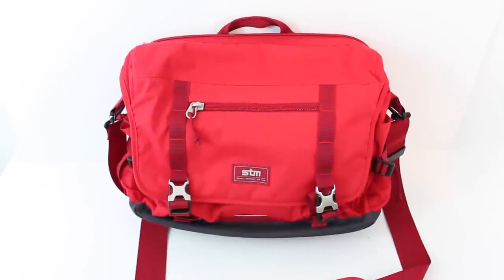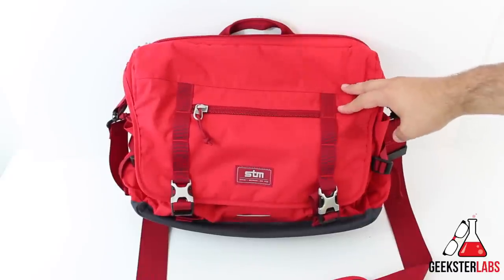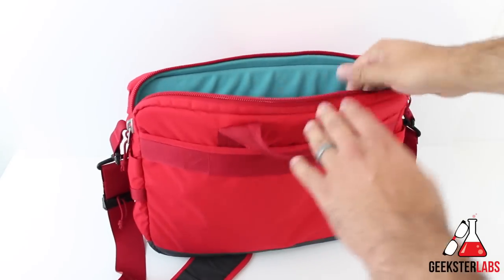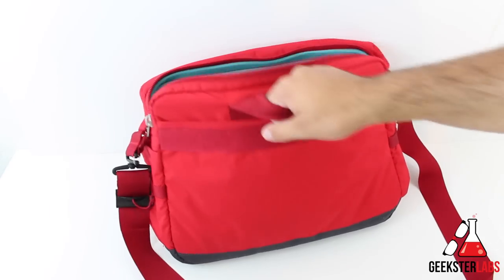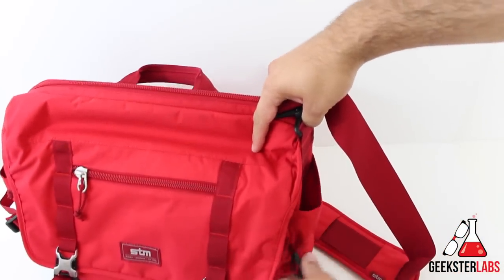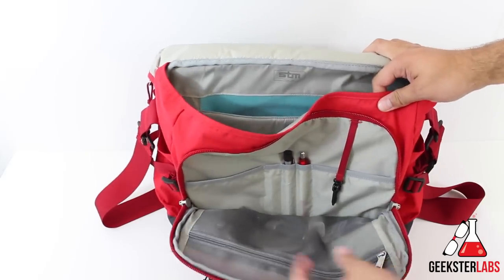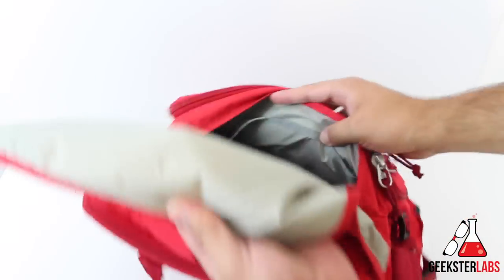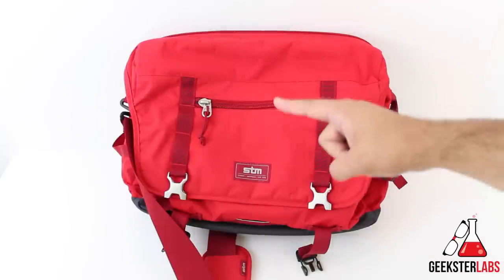STM Trust Laptop Messenger Bag